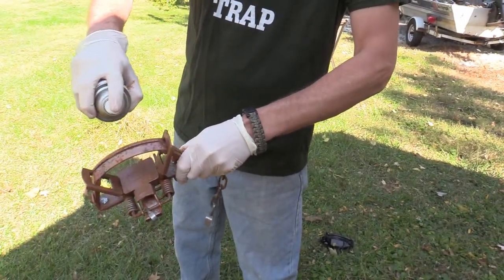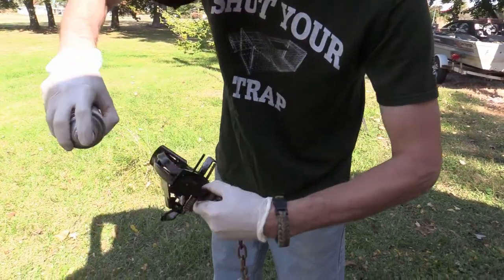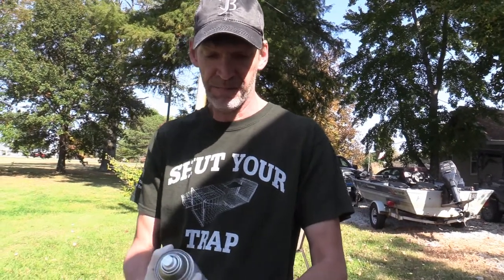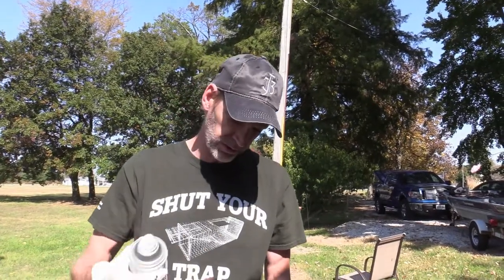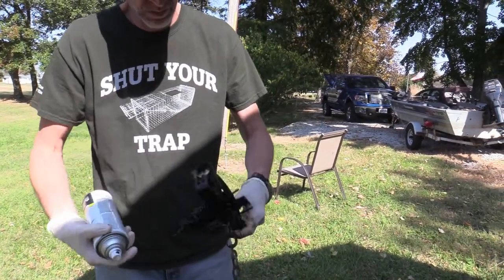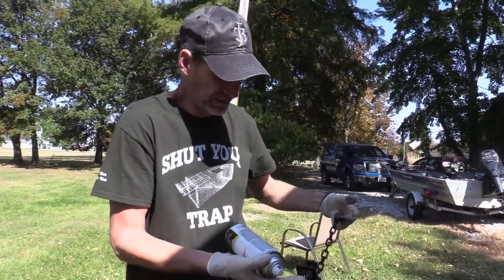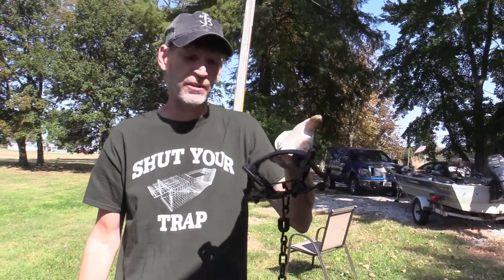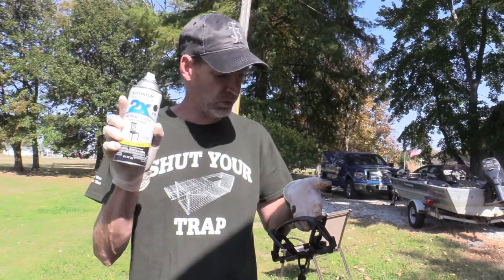How to Spray Paint Traps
This video shows you how to quickly dye traps using spraypaint.